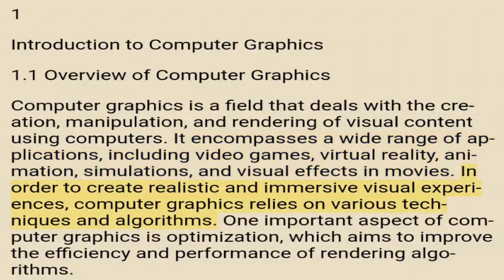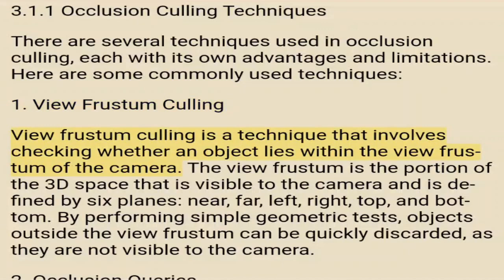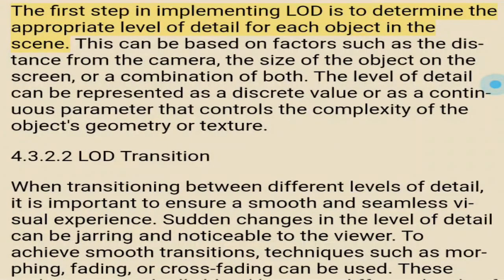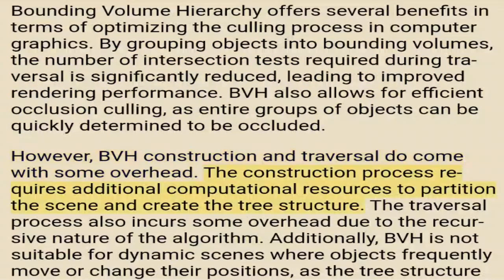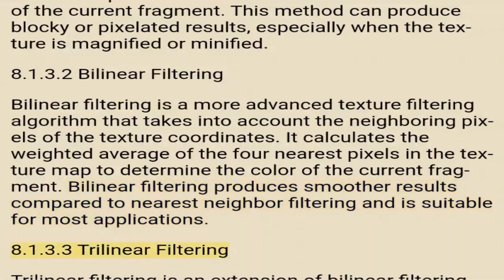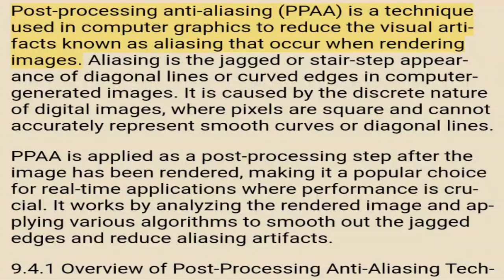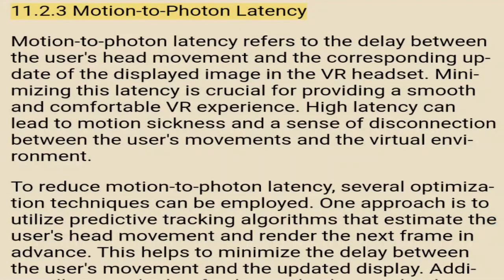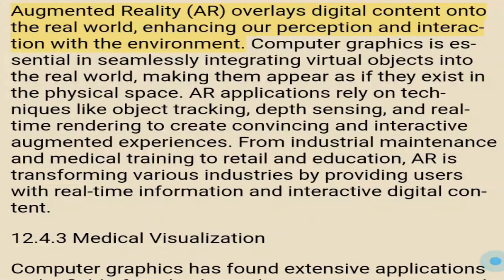Computer Graphics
"Hidden Space: Optimization Techniques in Computer Graphics" is a comprehensive guide that explores various optimization techniques in computer graphics. The book begins with an introduction to computer graphics, providing an overview of the graphics pipeline and rendering techniques. It then delves into the concept of optimization in computer graphics, highlighting its importance in improving performance and efficiency.

One of the key topics covered in the book is frustum culling. The chapter on frustum culling explains what it is and explores different algorithms used for frustum culling. It also provides insights into the implementation of frustum culling and discusses performance considerations. Readers will gain a deep understanding of how frustum culling can be utilized to optimize rendering in computer graphics.

Another important optimization technique covered in the book is occlusion culling. The chapter on occlusion culling introduces the concept and explores various occlusion culling techniques. It also provides practical guidance on implementing occlusion culling and discusses performance considerations. Readers will learn how to effectively utilize occlusion culling to improve rendering efficiency by eliminating unnecessary computations.

In addition to frustum and occlusion culling, the book covers a wide range of other optimization techniques such as level of detail (LOD), visibility algorithms, spatial partitioning, lighting and shadows, texture mapping, anti-aliasing, real-time rendering, virtual reality, augmented reality, and future trends in computer graphics. With its comprehensive coverage and practical insights, "Hidden Space: Optimization Techniques in Computer Graphics" is an essential resource for computer graphics professionals, researchers, and students seeking to enhance their understanding and implementation of optimization techniques in computer graphics.